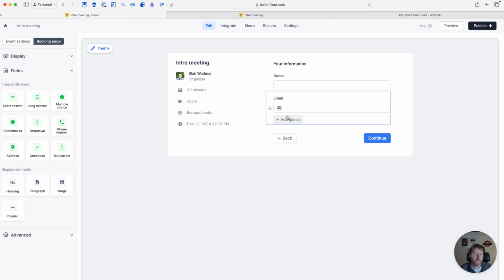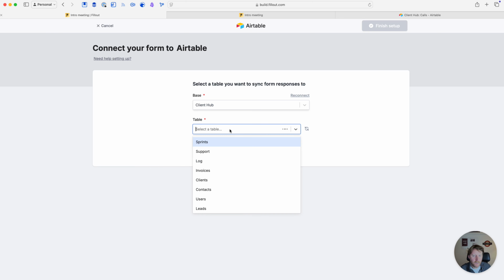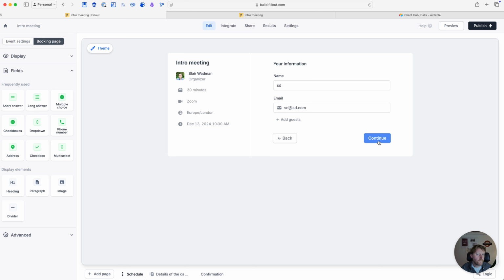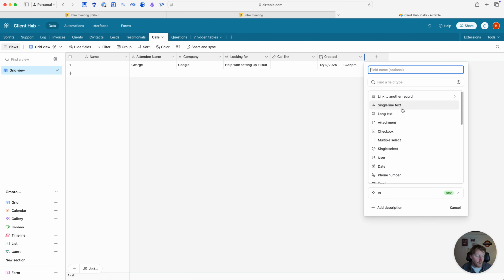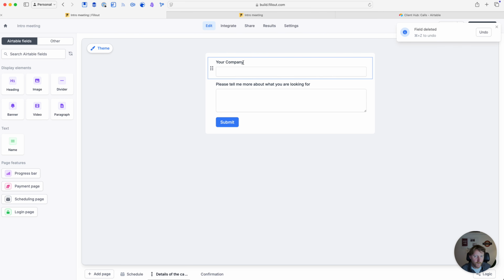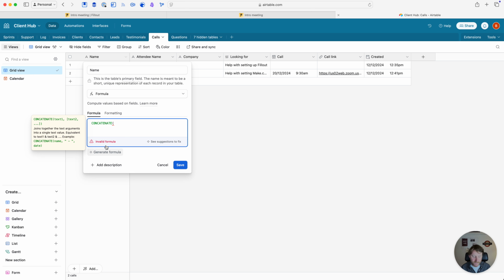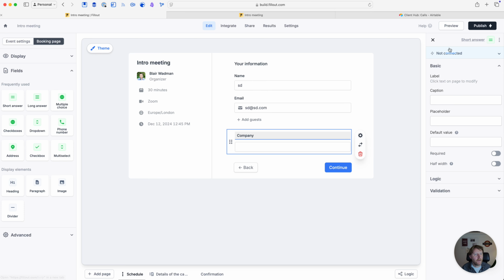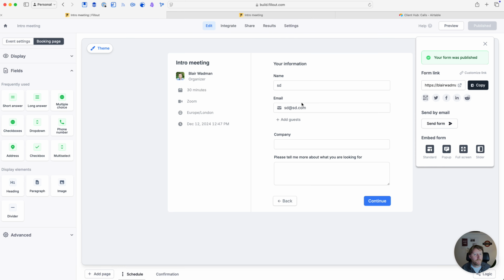Add custom Airtable fields in Fillout Scheduling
Fillout has a fantastic scheduling tool that integrates directly with Airtable.

In this video, I'll walk you through creating a scheduling form with custom fields that connects directly to an Airtable base.

This is a great way to keep track all all of the information about your calls and attendees.